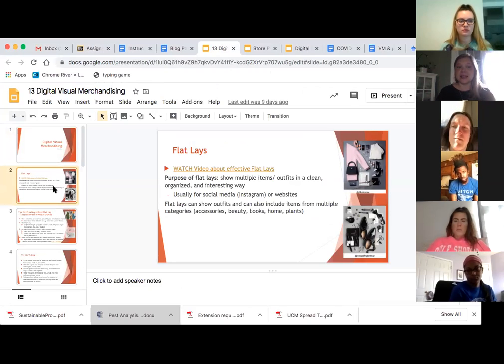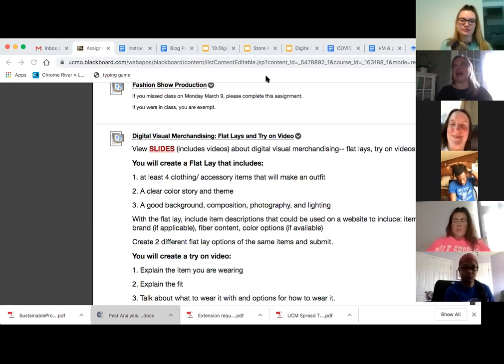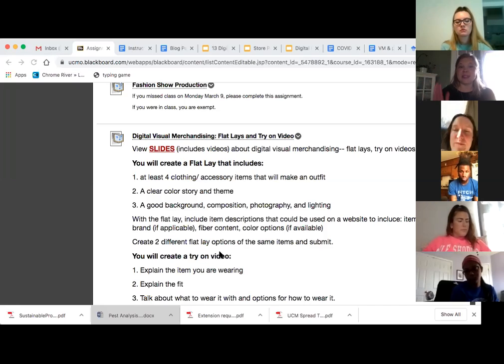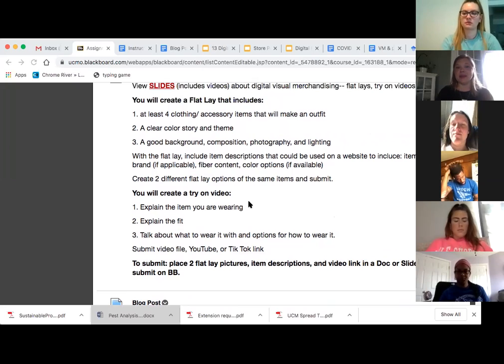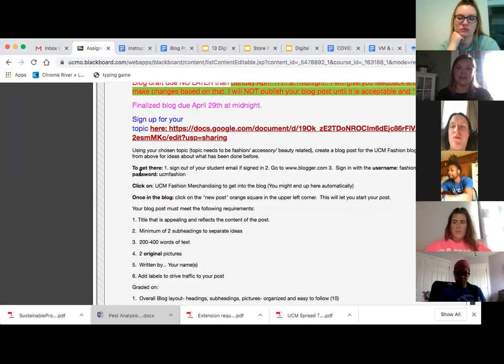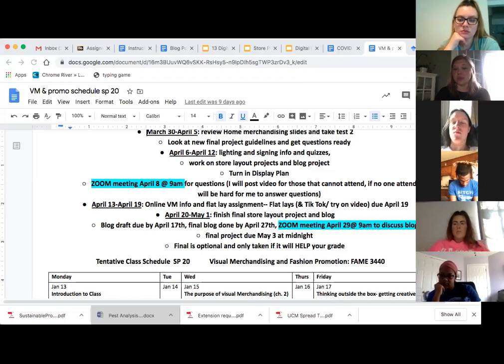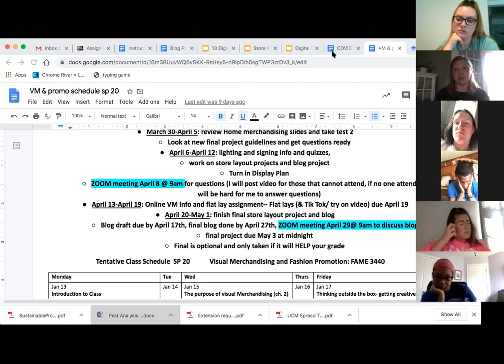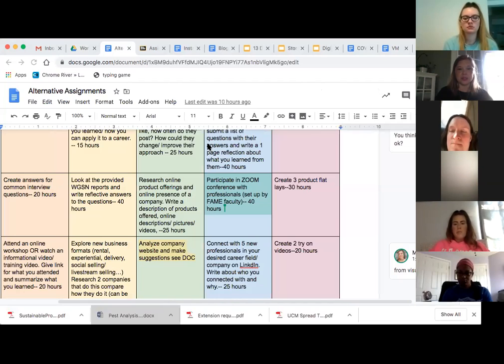VM meeting 4 8 0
Here is the video from the ZOOM meeting on April 8